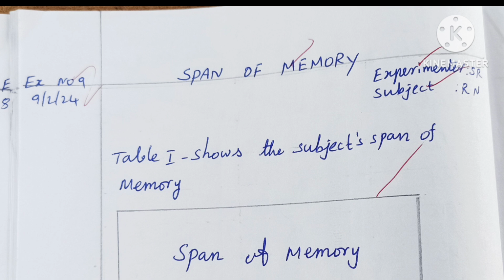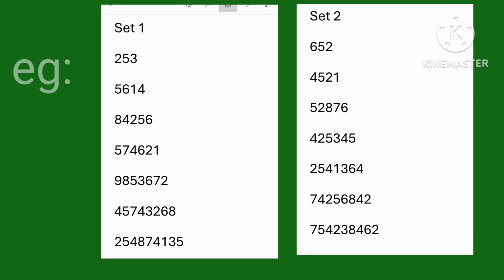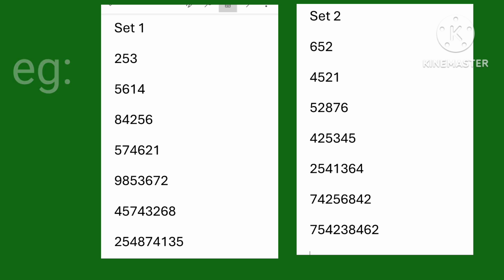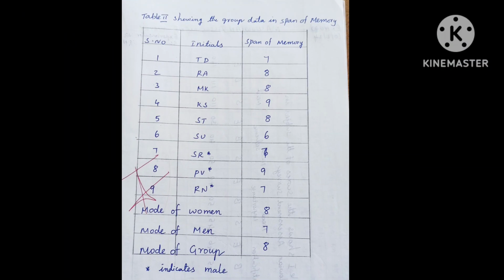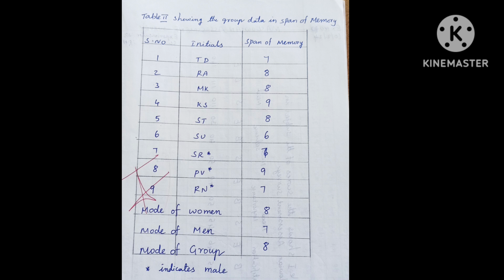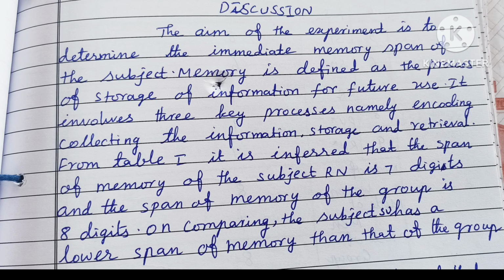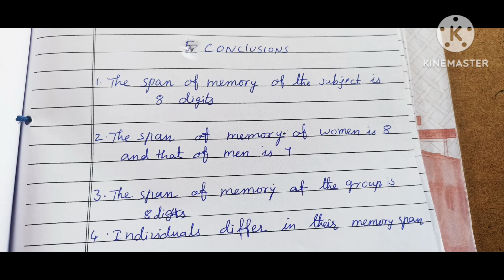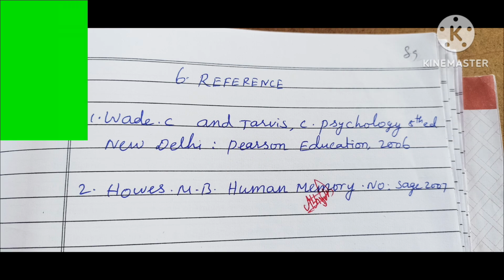psychology practical - span of memory( i have uploaded 15 practical videos)